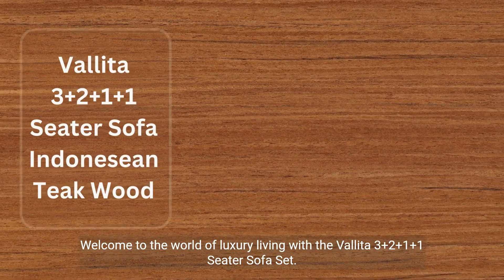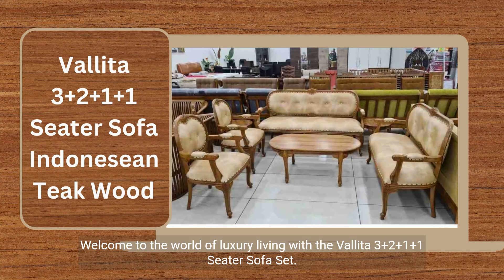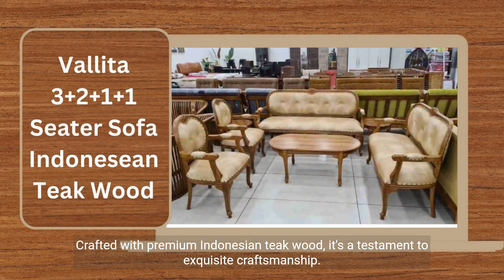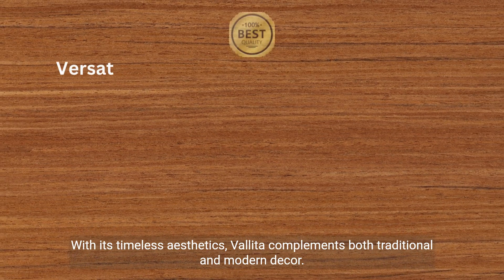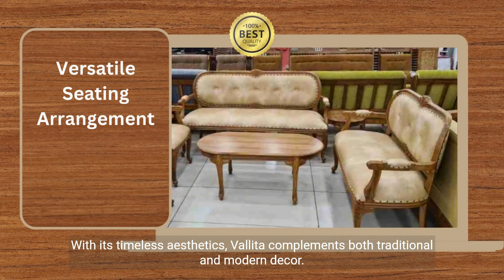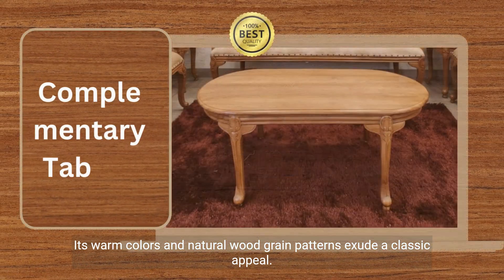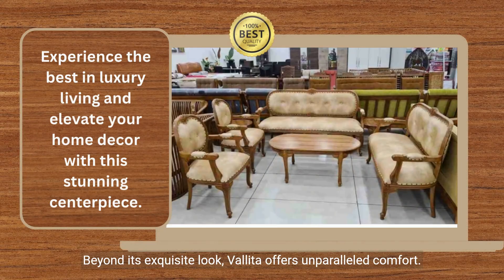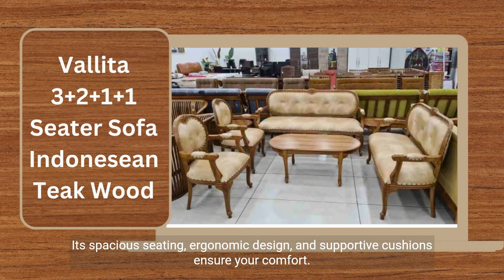Vallita 3+2+1+1 Seater Sofa Set Indonesian Teak Wood Craftsmanship Video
The Vallita 3+2+1+1 Seater Sofa Set with Indonesian Teak Wood Craftsmanship

Introduction to Luxury Living Embrace the pinnacle of comfortable and luxurious living with the Vallita 3+2+1+1 Seater Sofa Set. Expertly crafted using premium Indonesian teak wood, this sofa set introduces an air of sophisticated elegance into any space.
Indonesian Teak Wood: The Pride of Quality The Vallita sofa set is exclusively made from top-tier Indonesian teak wood. Noted for its durability and weather-resistant properties, this choice of material ensures a long-lasting and sturdy construction. The natural oils in teak wood also make it resistant to termites and other pests, ensuring the set’s endurance for years to come.
Versatile Seating Arrangement Experience seating versatility like never before. The Vallita set comes with a three-seater, a two-seater, and two single-seater sofas. This diverse combination allows you to entertain a range of gatherings – from intimate family time to hosting larger groups.
Complementary Tables To enhance the overall user experience, the Vallita sofa set also comes with a beautifully crafted center table and two side tables. Whether you want to keep your favorite magazine, a cup of coffee, or a decorative item close by, these tables add functionality without compromising on style.
Timeless Aesthetics With its warm, rich colors and natural wood grain patterns, the Vallita sofa set exudes a timeless appeal. Its classic, elegant design perfectly complements both traditional and modern decor, making it a versatile addition to your home.
Comfort and Style in Harmony Beyond its exquisite look, the Vallita sofa set offers unparalleled comfort. Its spacious seating, ergonomic design, and supportive cushions provide the ultimate in relaxation, ensuring your comfort during long hours of lounging or socializing.
Simple Maintenance Despite its luxurious look, the Vallita sofa set requires minimal maintenance. Teak wood’s innate properties combined with a quality finish protect it from daily wear and tear, while occasional light dusting is all it takes to maintain its shine.
The Vallita 3+2+1+1 seater sofa set is more than just a piece of furniture. It’s a celebration of craftsmanship, quality, and comfort. Experience the best in luxury living and elevate your home decor with this stunning centerpiece.